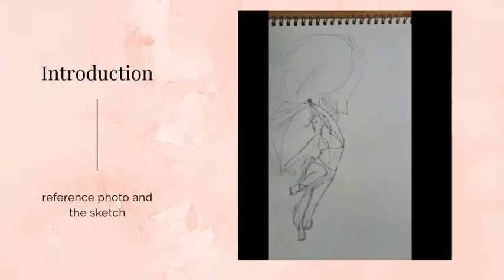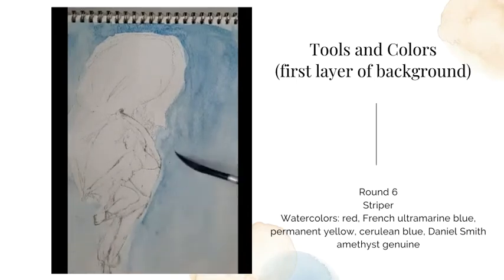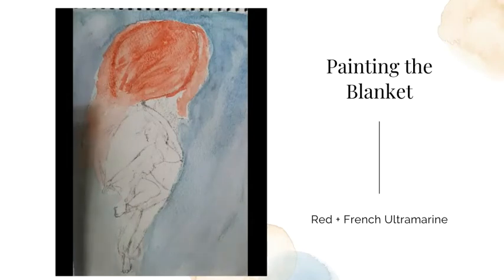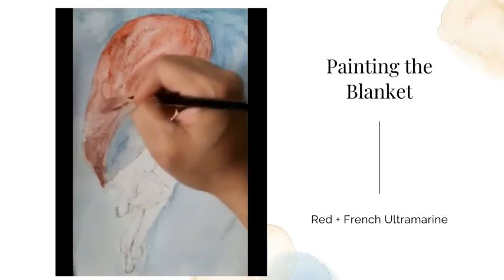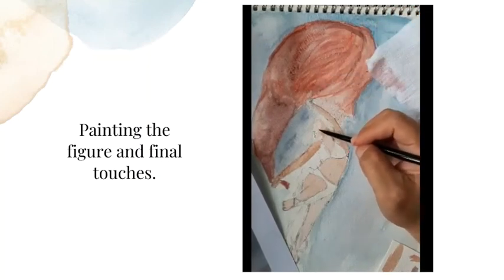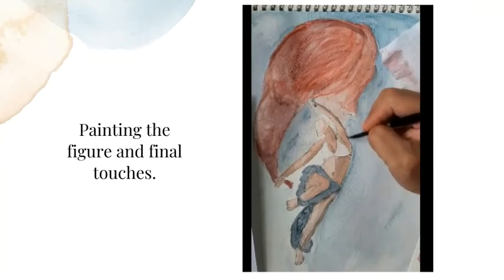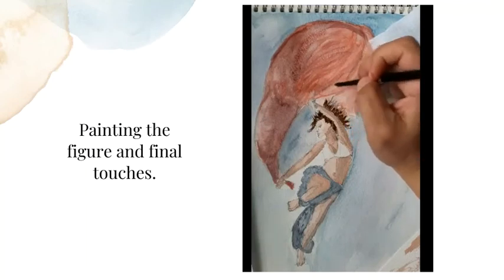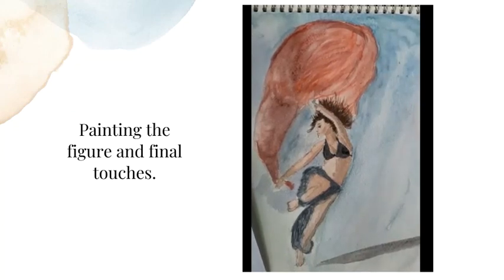Demo Video of How I Painted My First Bellydancer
Hi, everyone. This is Grass, I'm a newbie watercolor figure sketcher.  In this video, I'm demonstrating how I painted my first sketched bellydancer using five watercolors - blue, red, yellow, and amethyst by Daniel Smith. I used Strathmore paper for this project but I also plan to do the same project in cotton in the future.

To see some of my watercolor work, please visit my